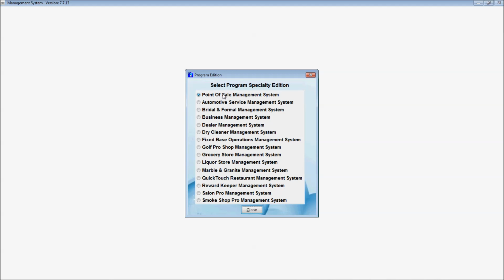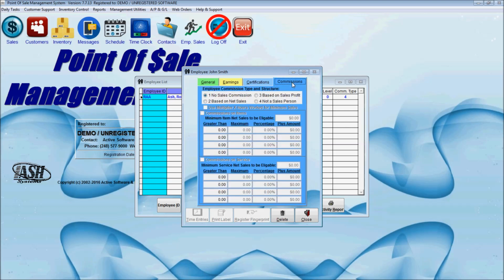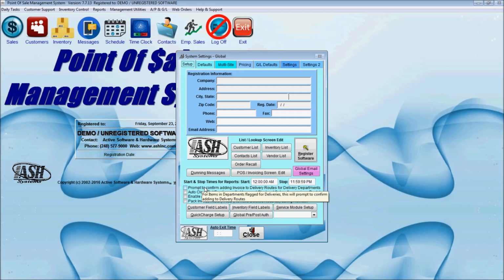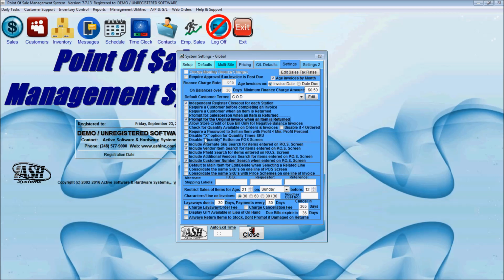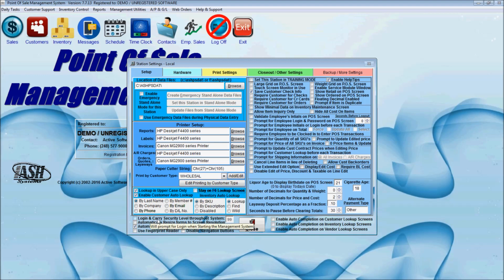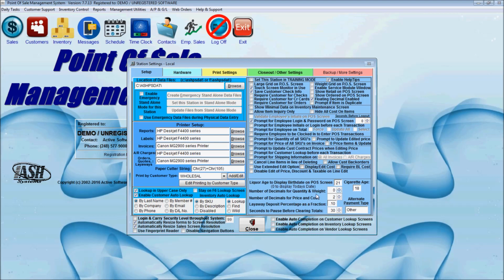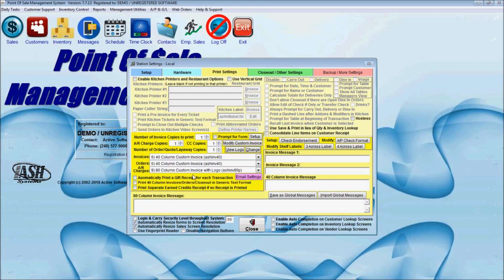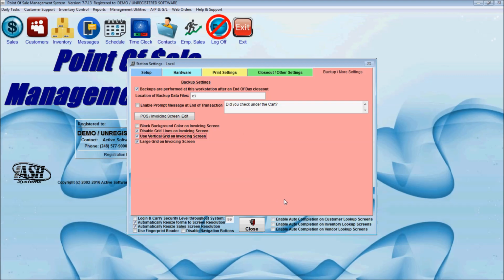Initial Setup & Settings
Initial Setup and Settings of your Point of Sale Management System